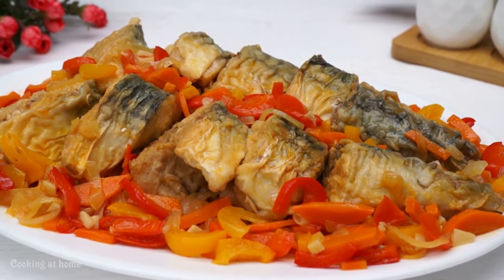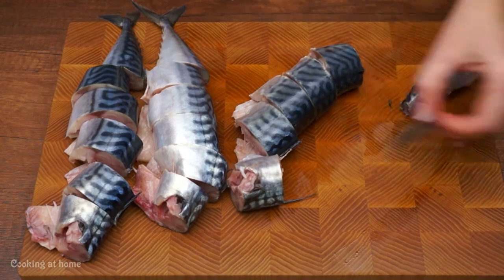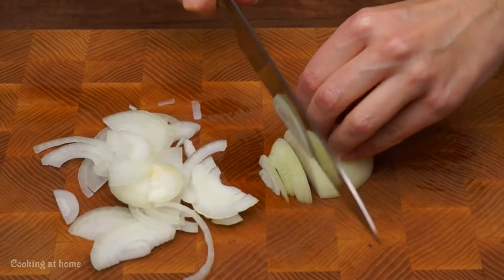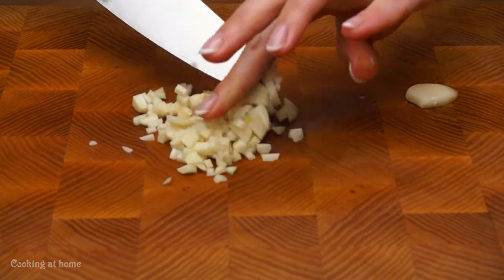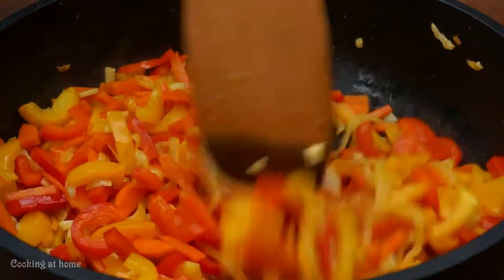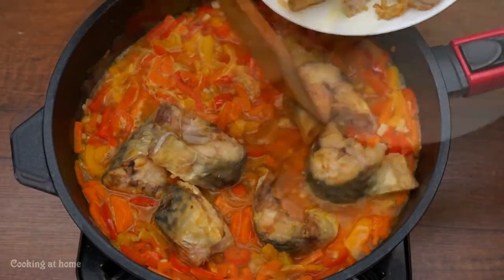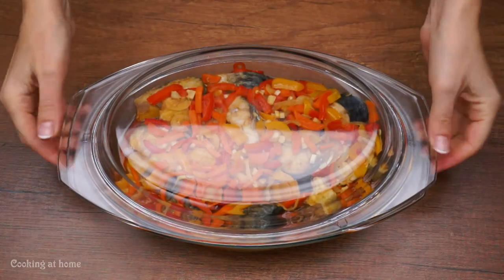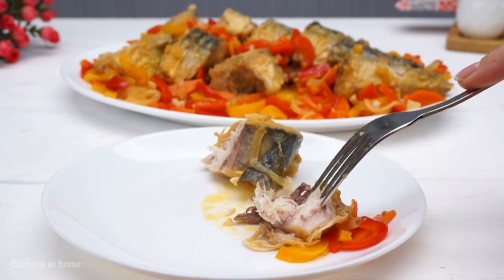🐟🤤Juicy Pickled Mackerel with veggies recipe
Mackerel can be prepared in different ways. In this video I’ll show you how to cook it deliciously with vegetables.
If you do not like mackerel, then it can be replaced with hake, sardine or horse mackerel. Such fish with vegetables can be served with any side dish, goes well with potatoes and rice.

INGREDIENTS:
fresh frozen mackerel - 3 amount.
carrots - 2 pcs.
onion - 2 pcs.
sweet pepper - 2 pcs.
dry white wine - 100 ml
apple vinegar - 2 tbsp. l
garlic - 3 cloves
ground sweet paprika - 1 tsp.
black peas - 5 pcs.

Do you like to cook? If you do, this channel  COOKING AT HOME its for you!
On this cooking channel you will find detailed recipes that you can easily make at home.